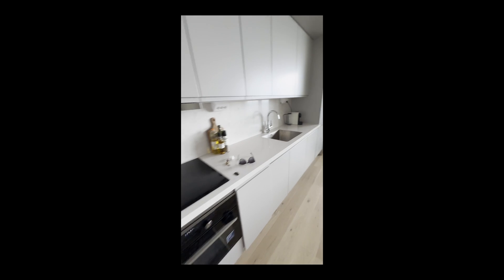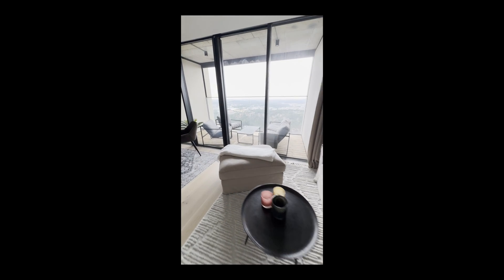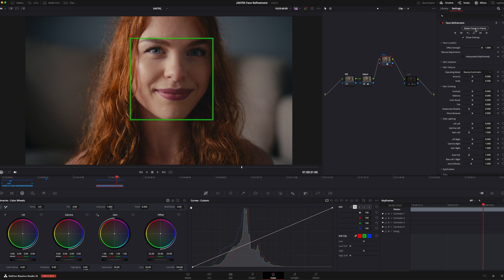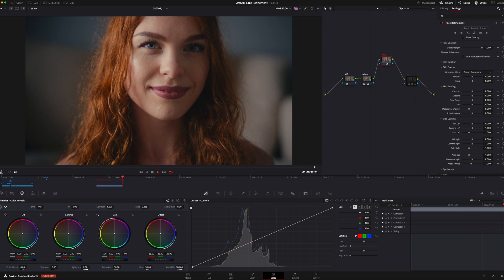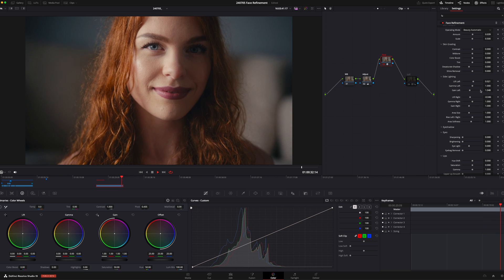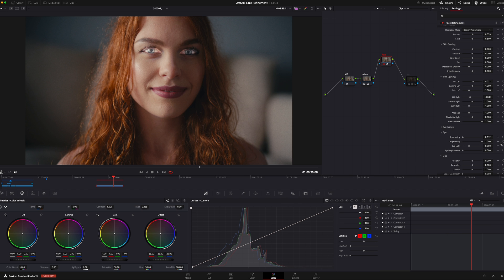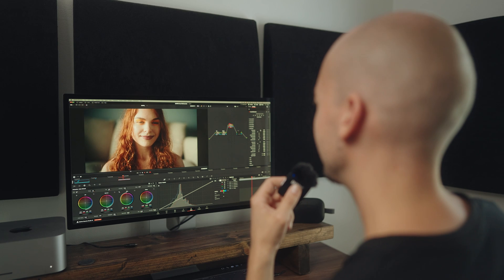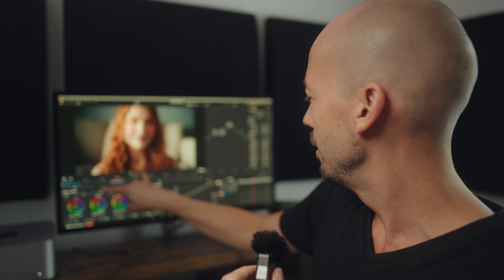DaVinci Resolve Face Refinement for SMOOTH Skin & PERFECT Lighting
Learn how to achieve smoother skin and perfect lighting using face refinement techniques in DaVinci Resolve 19 Beta. This video will walk you through the process of enhancing the overall look of your video portraits by focusing on skin smoothing and improving lighting with the Face Refinement effect in DaVinci Resolve. Make your subjects look their best. Also going through some of the fun effects that you can create with the effect, like adding eyeshadow and blush in post.

00:00 Intro with Face Refinement Effect Example
00:15 Background to This Video
02:25 Good to Know Before You Start
03:08 DaVinci Resolve Starts Here
03:48 Face Tracking
04:30 Beauty Filter and Skin Smoothing
06:10 Adjust Side Light and Shadows
08:10 Eye Light and Sharpening
10:00 Add Make Up in Post Production
11:30 Tooth Whitening
12:05 Wrap Up and Conclusions